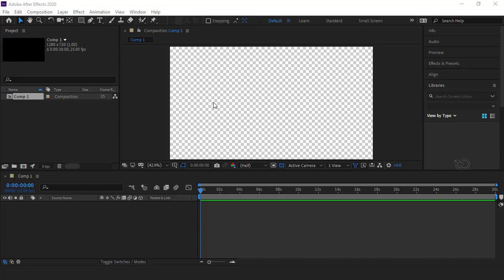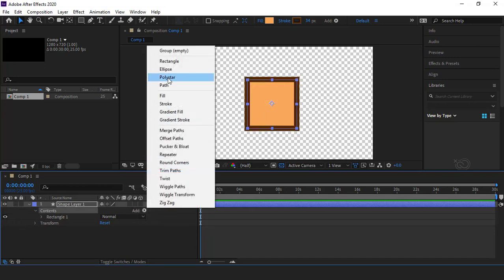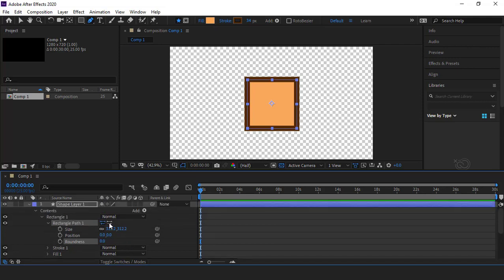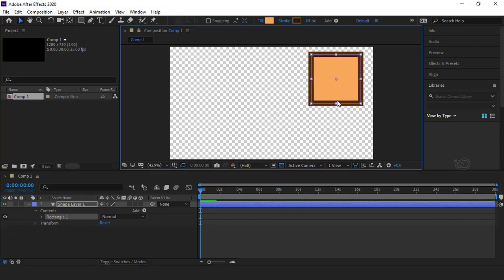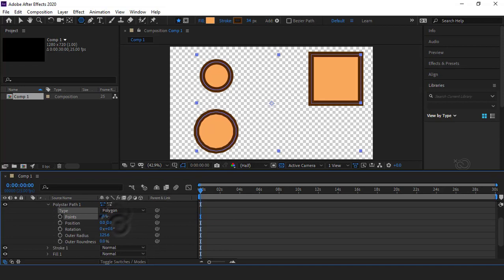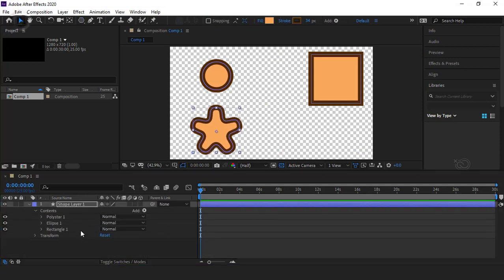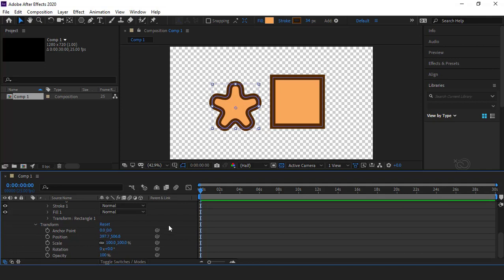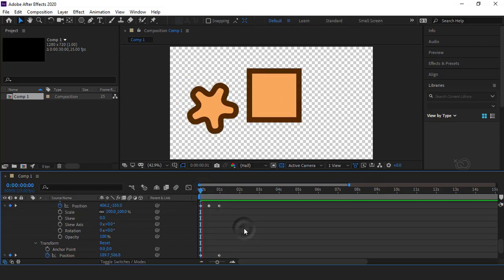Learn After Effects In Minutes: Uncover the Power of Shape Parameters!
After Effects Course For Beginners - Tools We Need